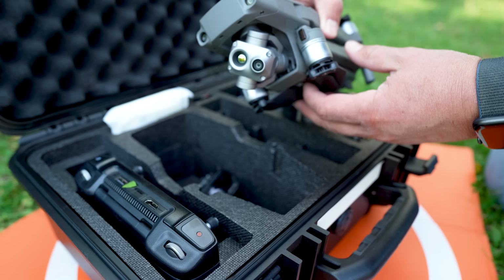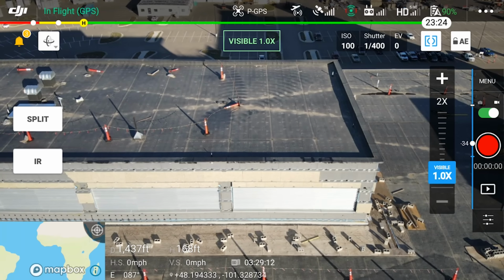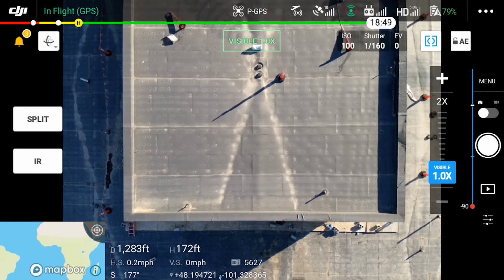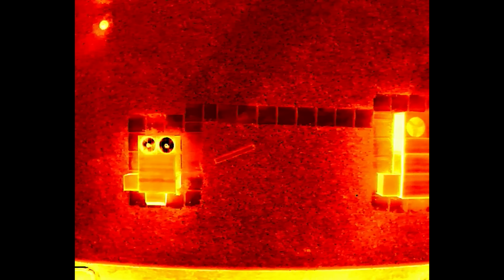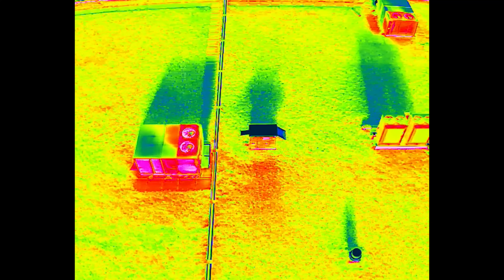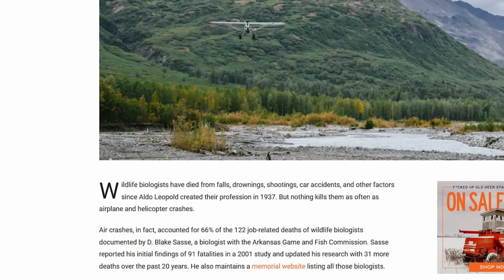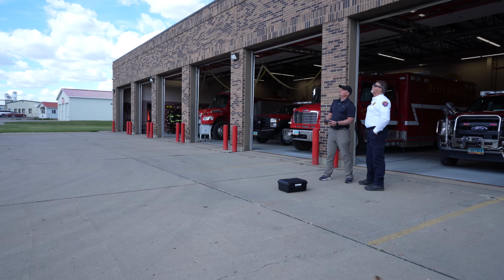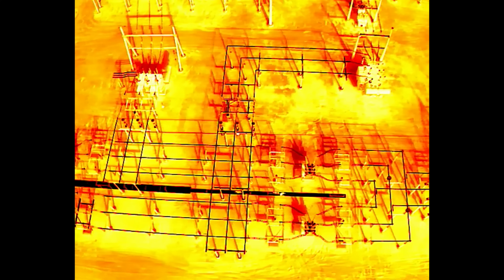DJI Mavic 2 Enterprise Advanced Thermal Drone - YOU Won't Believe How Easy You Can Make Money!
This video demonstrates how the most novice drone pilot can earn a living with the DJI Mavic 2 Enterprise Advanced drone.  A commercial drone at a relatively affordable price.

***GO HERE TO SEE EVERYTHING I USE TO CREATE THESE VIDEOS AS WELL AS MAKE MONEY

Timestamps

0:00 Intro
1:30 Best Way to Get Started Earning Money (Dronebase/DroneUp)
2:20 Simple Commercial Rooftop Inspection
7:15 Thermal Rooftop Inspection Discussion
9:24 How To Get Commercial Drone Jobs
10:14 Wildlife Conservation and Management
13:25 Fire and Rescue (Interview)
17:05 Closing